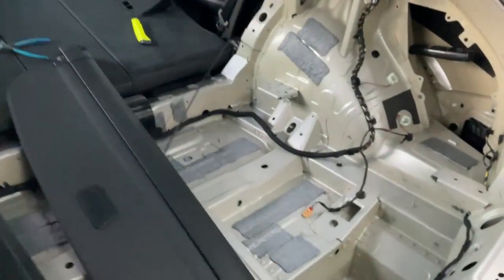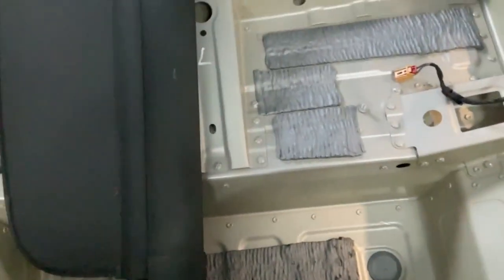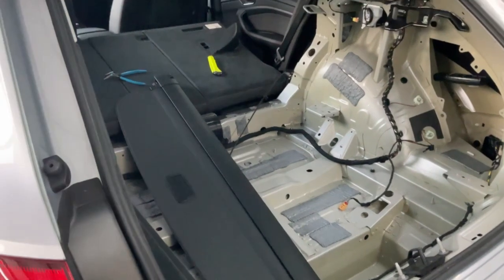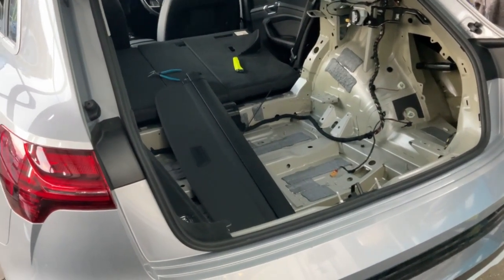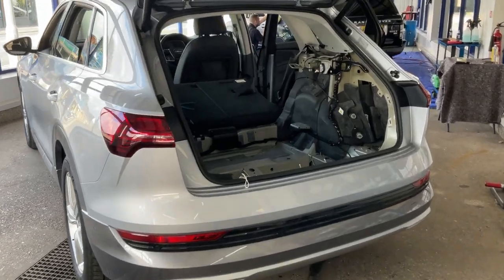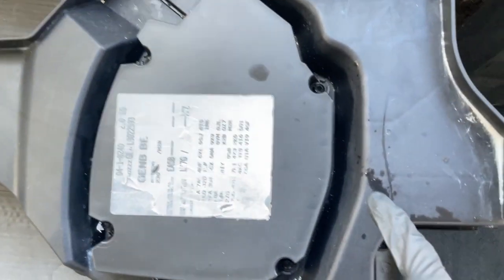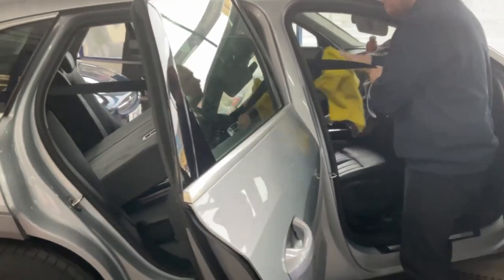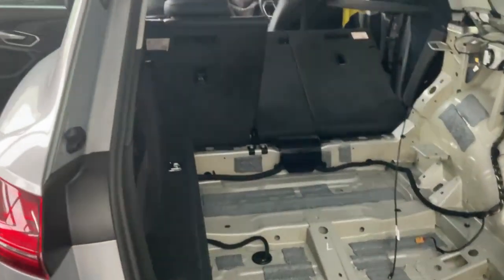Diesel Spillage and Odour Removal | Audi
Diesel stinks and can be very hard to remove. It acts like a solvent, melting plastics and paint and soaking into them. It can cause marks on plastic and completely destroy carpets.

Diesel is essentially a light oil and horrible to get rid of, that's not to say that petrol is much better. We have dealt with both over the years.

We will clean the affected areas, use products which can break down oil and remove as much of it as possible, but with fuel and oil spillages, we will often have to replace some parts.

The next thing to do is to deal with the odour, and we will have to use every trick in the book. We wet or dry fog our products into the car, so they get to every surface. Some will be deodorants which  neutralize the odour, but we know from experience that this won't be enough. So we will use "pairing", which is a technique where you add a fragrance which has similar notes to the odour which you are trying to get rid of. In this case, Kentucky Blue Grass. You can't just spray this around like an air freshener and mask the smell, you do first have to get rid of 99.9% of the odour first.